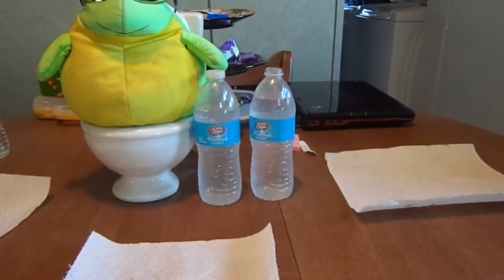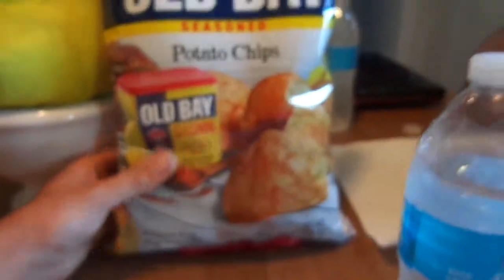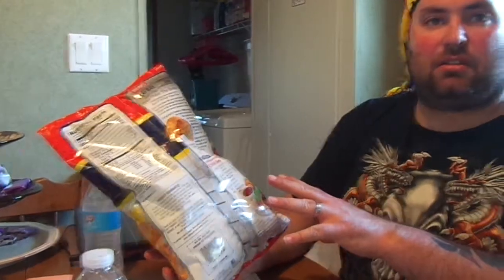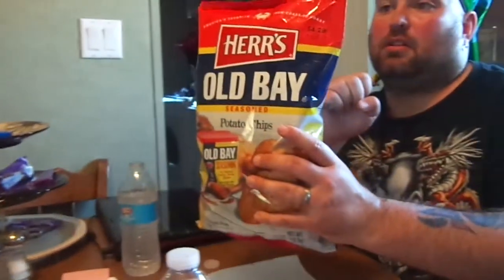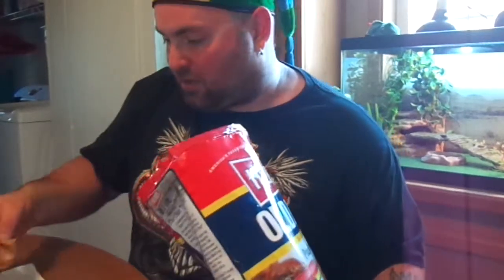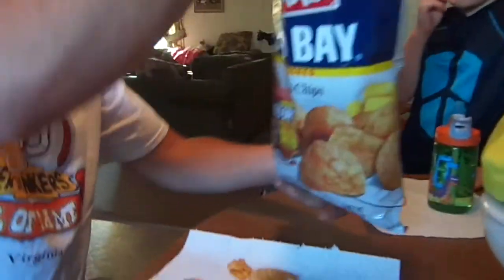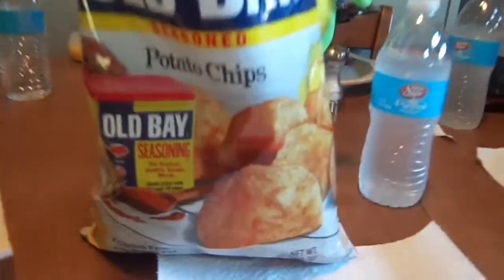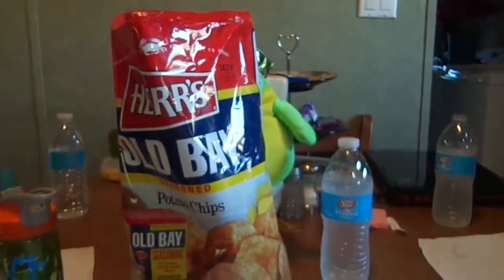SSS #17 Herr's Old Bay Chips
If you wanna get crabs, this might do the trick. Got some Old Bay chips on this week's Side Show Saturday!!!